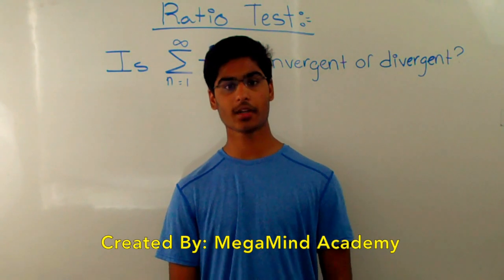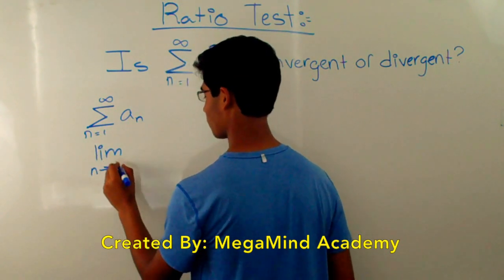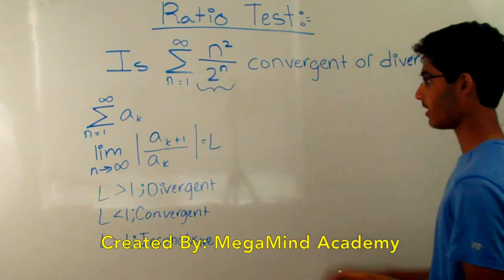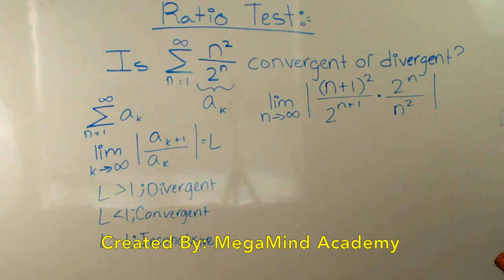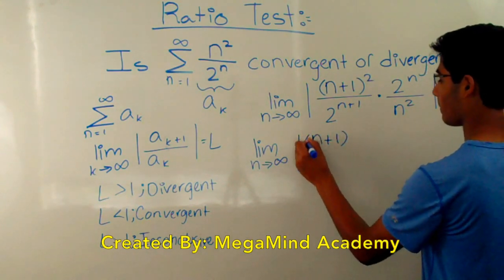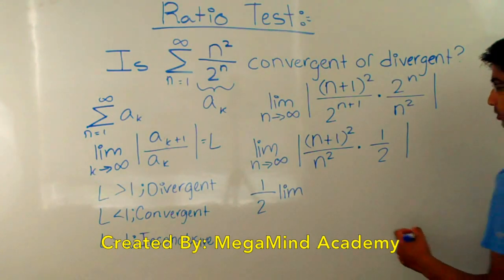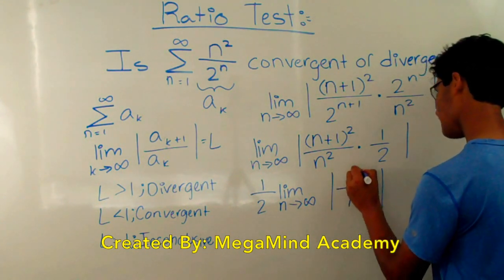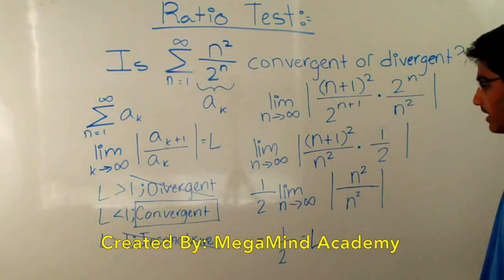Ratio test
Ratio test - Calculus